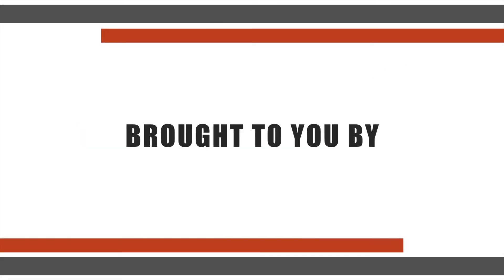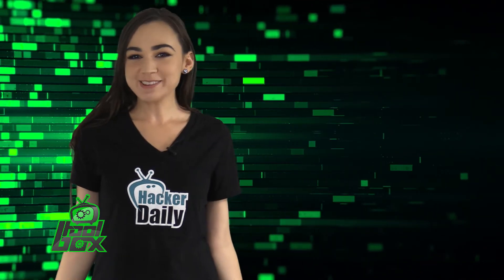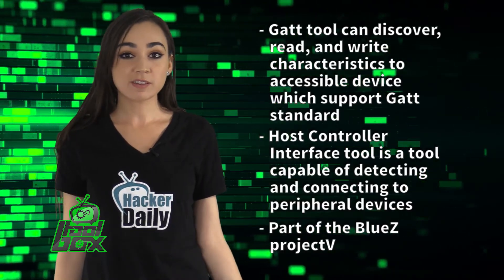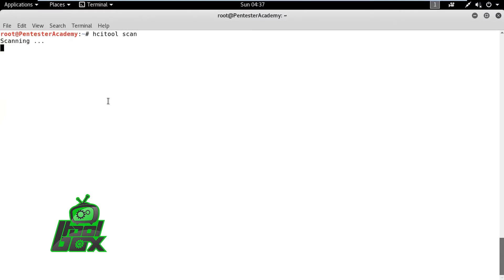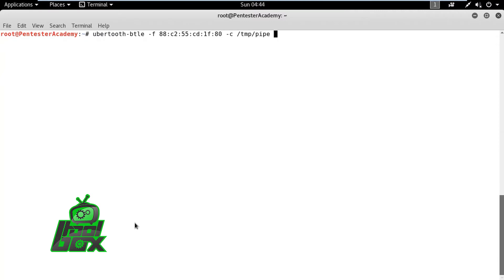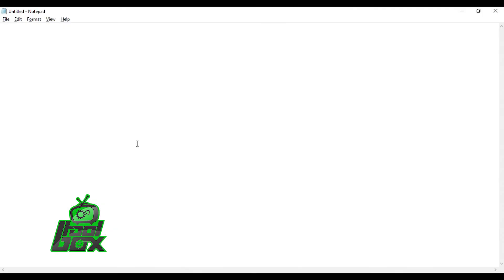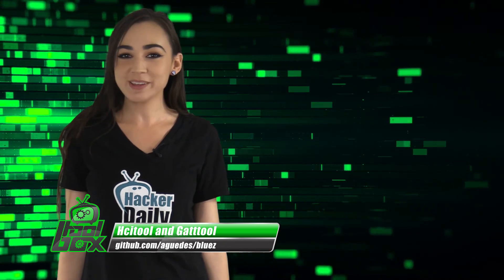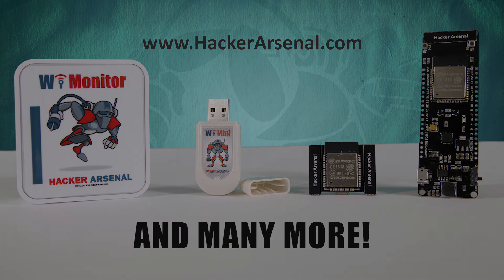The Tool Box | Hcitool & Gatttool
Today's episode of The Tool Box features Hcitool & Gatttool. We breakdown everything you need to know! Including what it does, who it was developed by, and the best ways to use it!